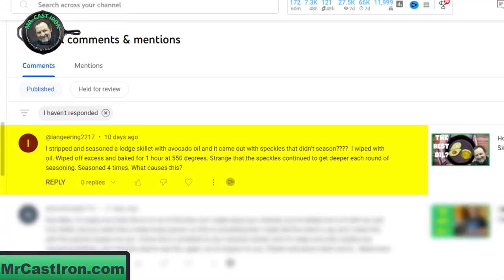Say Goodbye To Splotchy Cast Iron - How To Get That Perfect Seasoning!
What causes splotchy cast iron seasoning? In today's video, Mr. Cast Iron discusses the causes and the fix for a mottled, speckled, and spotty issue we all have faced at one time or another. Spots on a skillet when you season it can be fixed.

How I suggest doing this is to either bake it in the oven without any more oil or strip it and start over. After you strip it, it has to be completely down to the bare gray iron before adding a thin layer of oil. Take care not to add too much, as this can cause a splotchy issue.